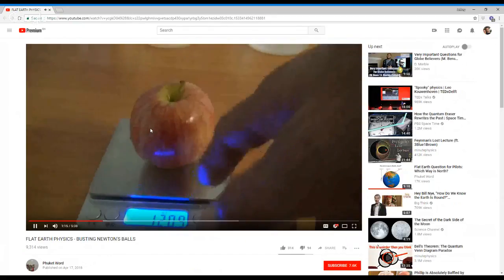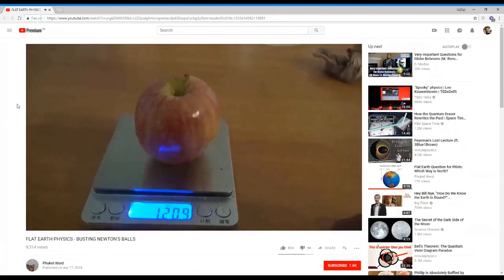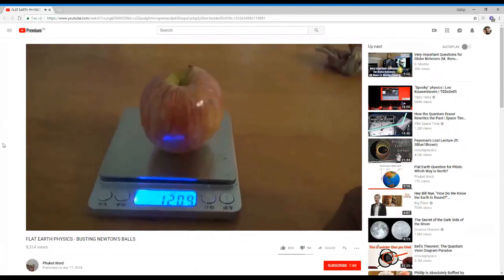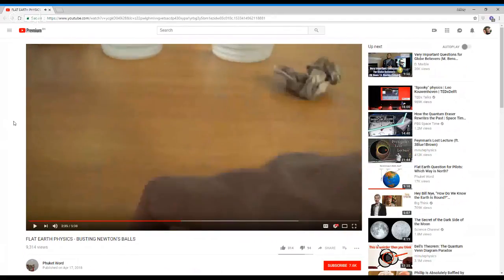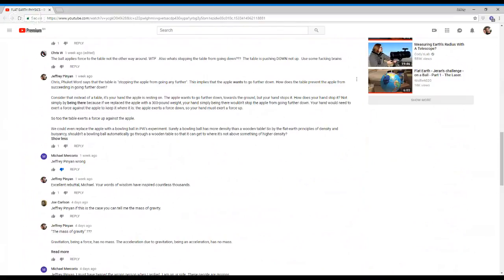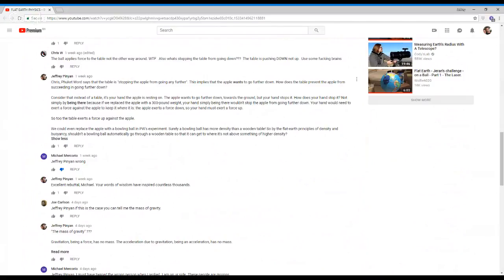Realistically Speaking: Phuket Word and the Physics World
Phuket Word, like many Flat-Earthers, doesn't demonstrate in his videos that he has a grasp on simple physics concepts, like force, mass, and acceleration. These three concepts are linked in the famous Newtonian laws of motion, specifically the second law, which is expressed in the equation F = m * a.